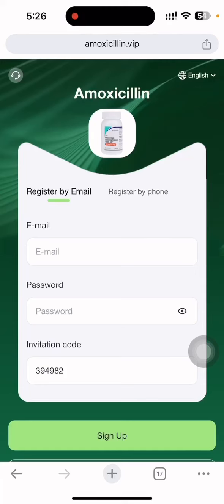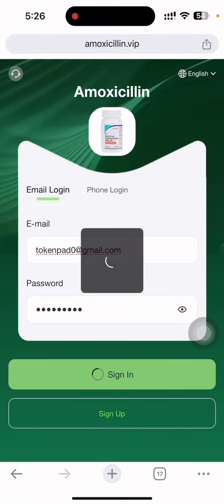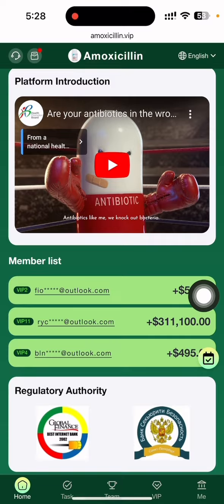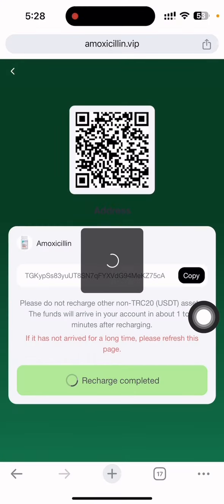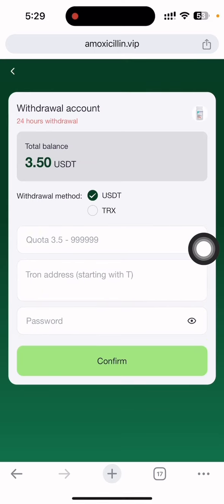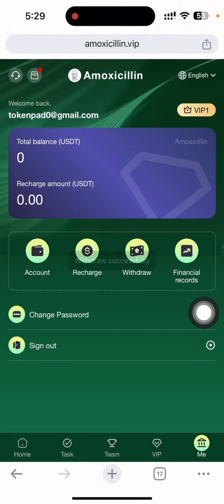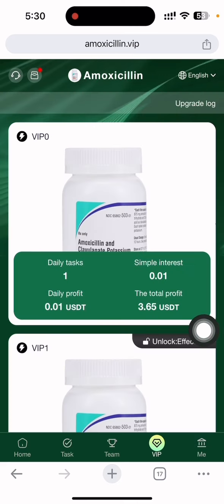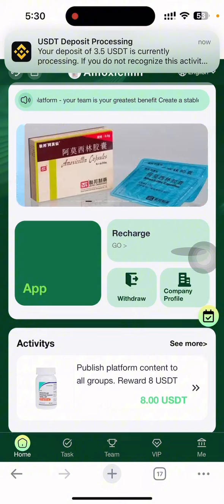New USDT Earning Website | Make Money Online | USDT Mining Platform - Live payment proof 3.50 USDT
Purchase VIP1.Recharge 8$.Daily income 3.5$.
Purchase VIP2.Recharge 38$.Daily income 18$.
Purchase VIP3.Recharge 88$.Daily income 44$.
Purchase VIP4.Recharge 188$.Daily income 99$.
Purchase VIP5.Recharge 388$.Daily income 210$.
Purchase VIP6.Recharge 888$.Daily income 494$.
Purchase VIP7.Recharge 1888$.Daily income 1079$.
Purchase VIP8.Recharge 3888$.Daily income 2287$.
Purchase VIP9.Recharge 8888$.Daily income 5386$.
Purchase VIP10.Recharge 18888$.Daily income 12592$.
Purchase VIP11.Recharge 38888$.Daily income 25925$.
Purchase VIP12.Recharge 88888$.Daily income 65843$.
Purchase VIP13.Recharge 208888$.Daily income 160683

               OR

Video Topics:

Trx Mining
trx mining
tron mining
tron coin
tron price prediction
tron trx
trx tron
trx crypto
trx coin
trx coin latest news today
free tron
usdt mining
trx mining
usd mining
tron mining
mining
tether mining
mining usdt
usdt mining cloud
tron cloud mining
busd mining
usdt cloud mining
usdt mining
tether mining,usd mining
2024 best usdt earning sites
best mining site
2024 free mining sites
trx mining
best trx mining sites in 2024
free usdt earn site 2024
tron mining
trx mining site 2024 usdt mining
earn money online with investment
best blockchain investment platfom
invest
investing 101 investment site
usdt investment

Thanks